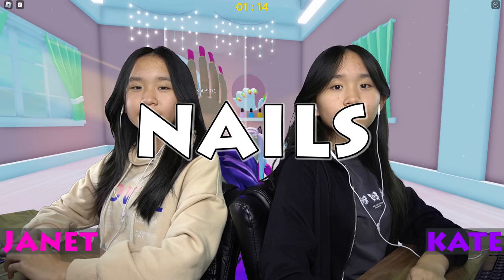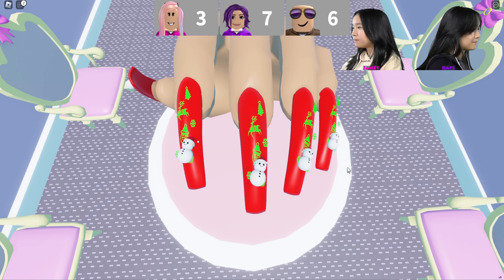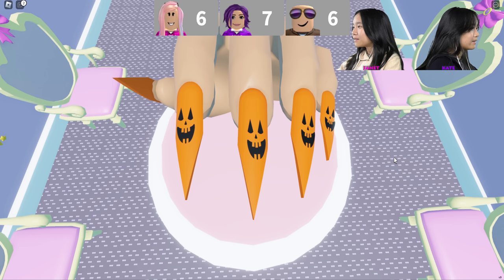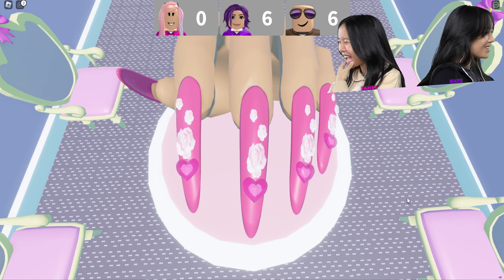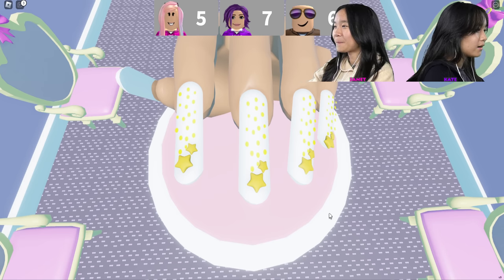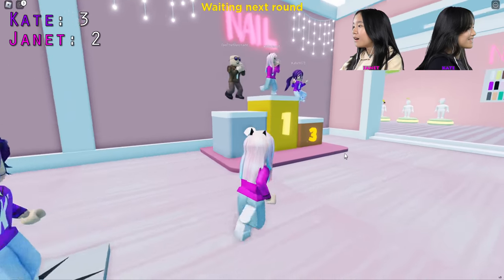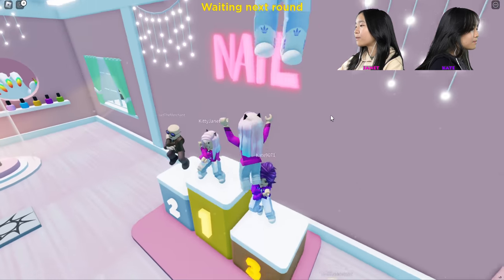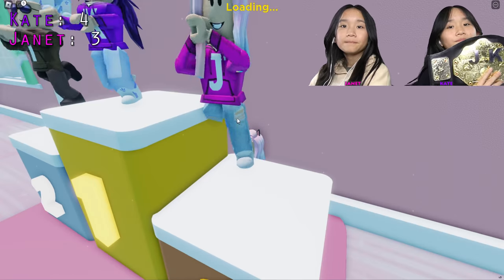We became Nail Fashion Designers! | Roblox: Acrylic Nails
In this video, we are going to be playing Acrylic Nails on Roblox. We are going to be cutting, painting and designing our own fingernails!